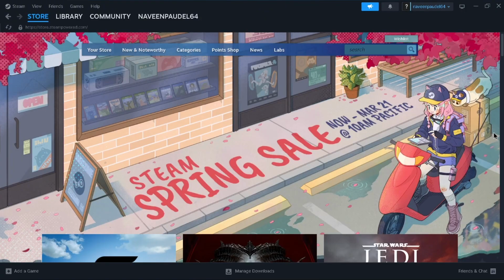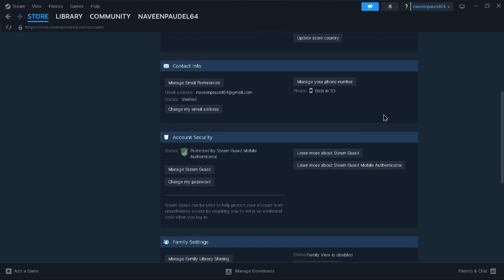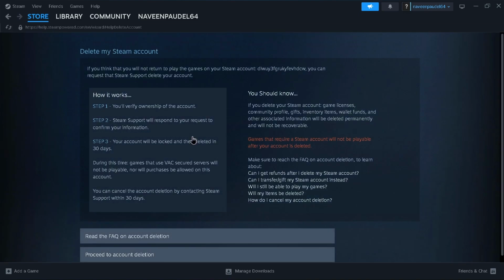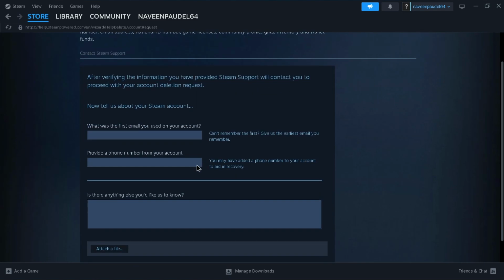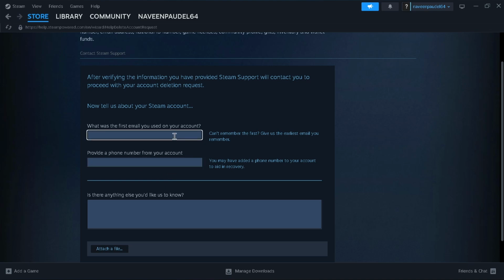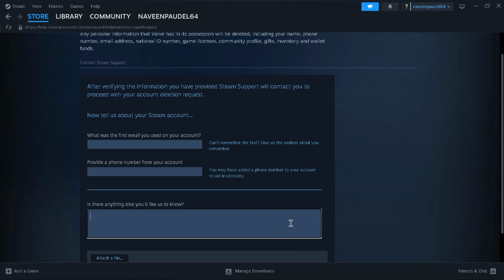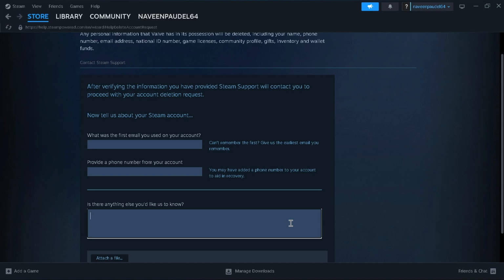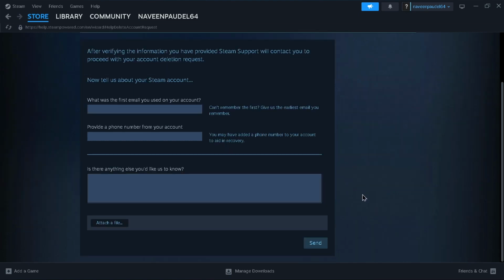How to Delete Steam Account?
Farewell to the Steam Cloud? Master Deleting Your Steam Account with App Unleash (2024 Guide)
Leaving the world of Steam behind? Ready to trade in your virtual adventures for a real-life quest? Fear not, digital explorers! This App Unleash guide unlocks the secrets of vanishing your Steam account forever, transforming your digital landscape into a fresh, uncharted territory.